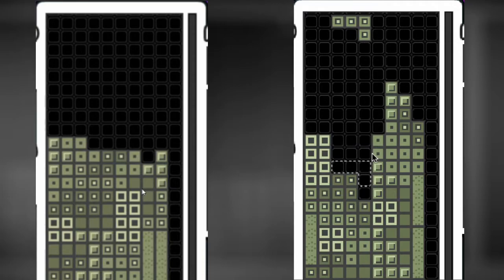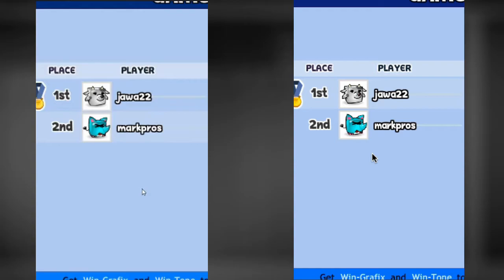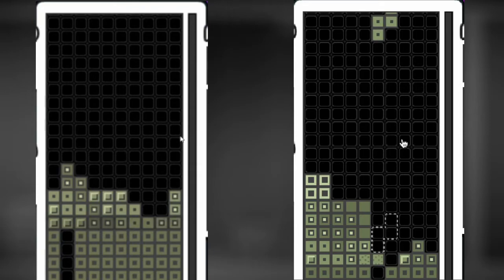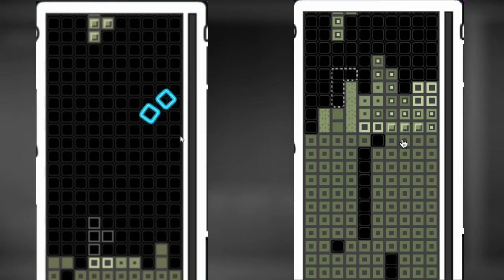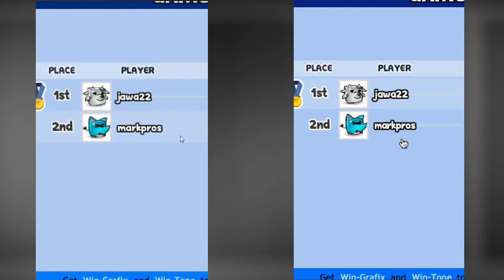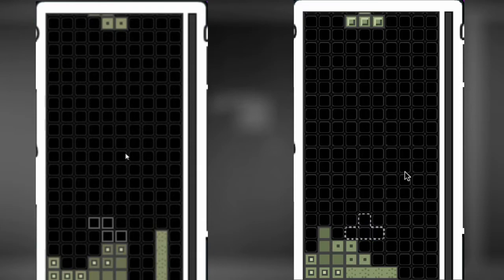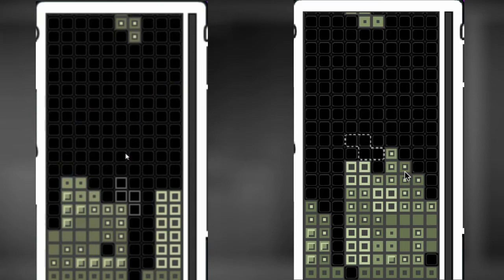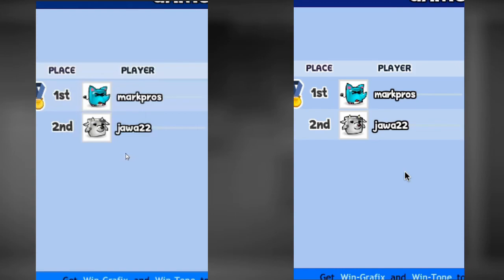TETRIS FRIENDS | Mark vs Noot